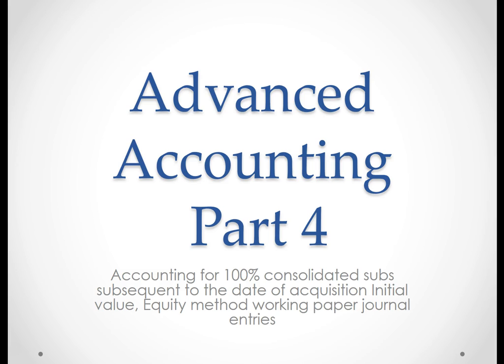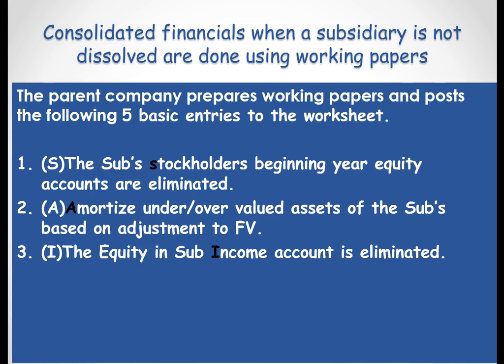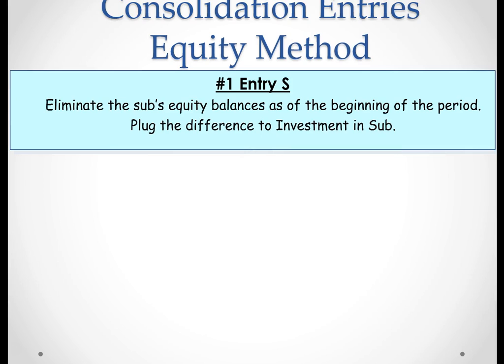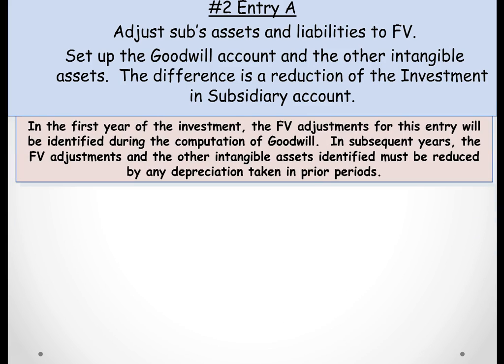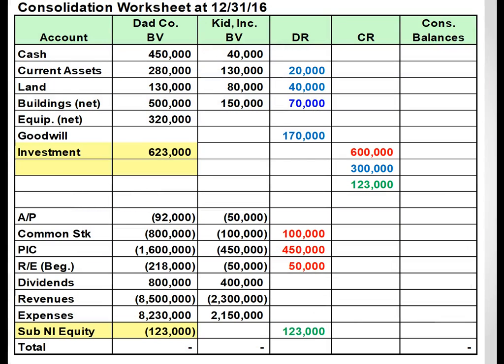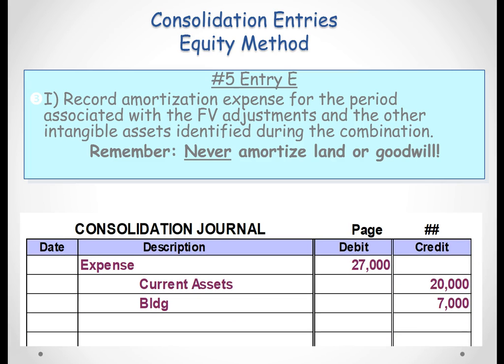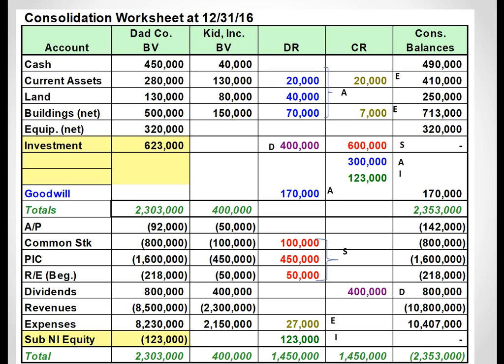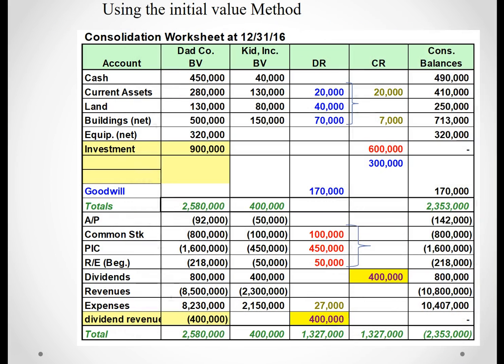Part4 working paper entries 100 percent ownership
Consolidated financials, subsequent to acquisition 100% ownership